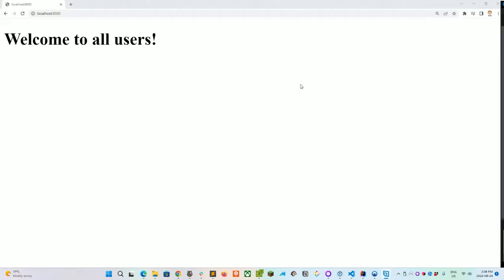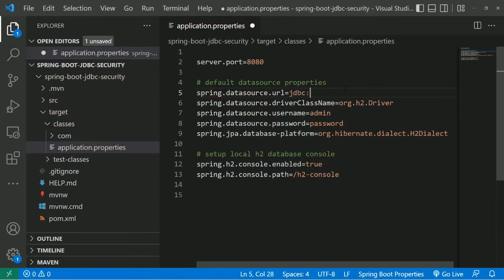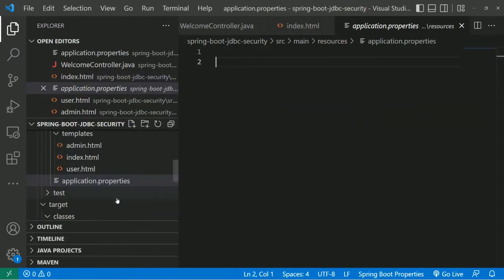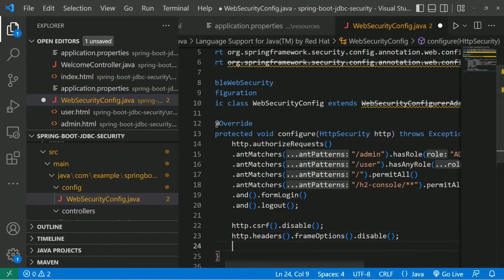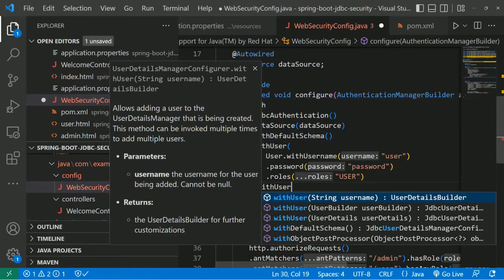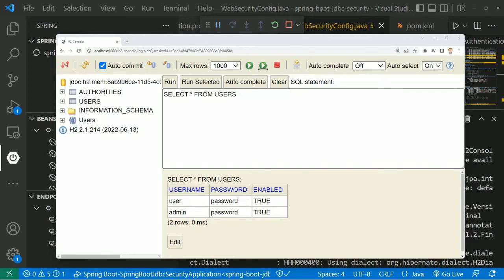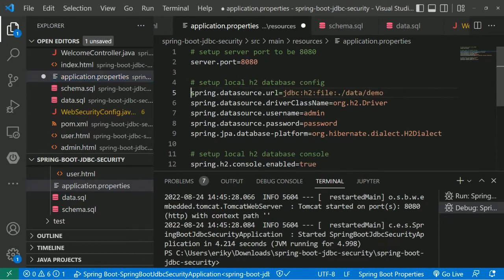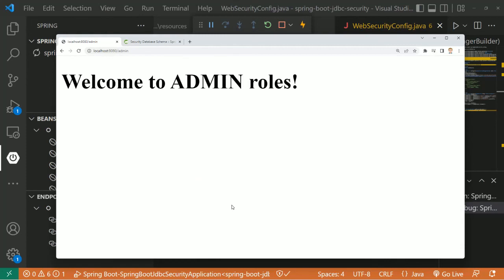JDBC AUTHENTICATION FROM SCRATCH WITH SPRING BOOT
In this episode we're going to build a few test pages that are handled by Spring Security using JDBC Authentication to our embedded H2 database.

===---=== Concepts ===---===
- Thymeleaf
- Spring Web
- Spring Security
- H2 Database
- Spring JDBC API

===---=== Chapters ===---===
00:00 - Introduction
00:24 - Project Demo
02:49 - Start.spring.io
04:39 - Opening the project
06:45 - Setting up a WelcomeController
13:00 - Setting up WebSecurityConfig
22:15 - Using the Default Schema
27:21 - Verifying configuration
28:25 - Looking at our database
31:38 - Creating a schema.sql
32:50 - Creating a data.sql
39:00 - Setting up query mapping to our database